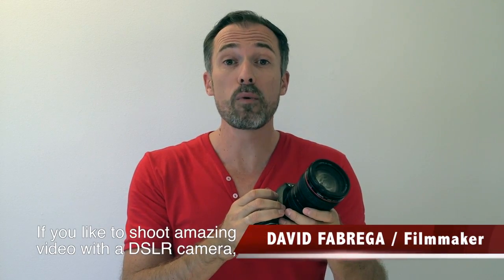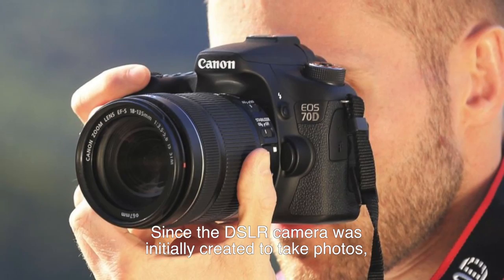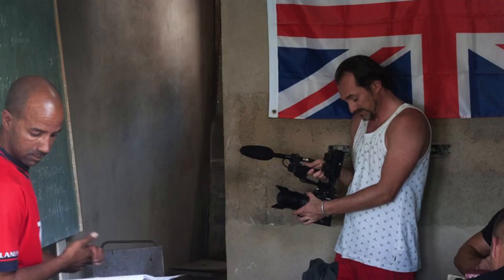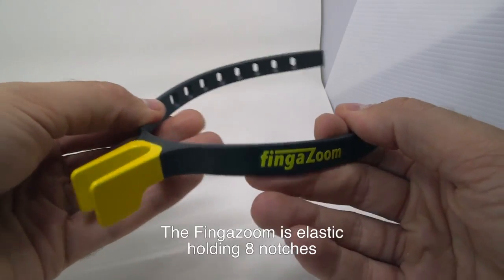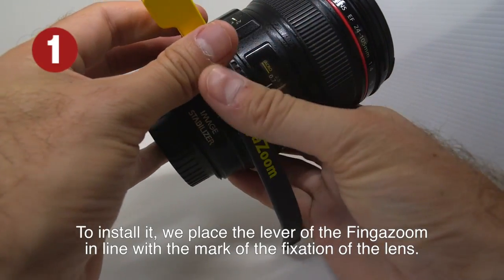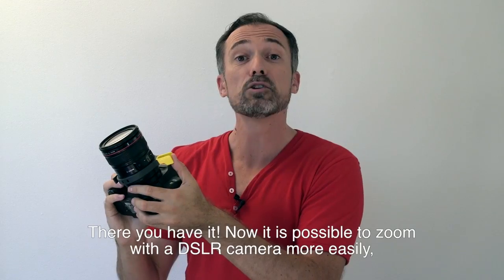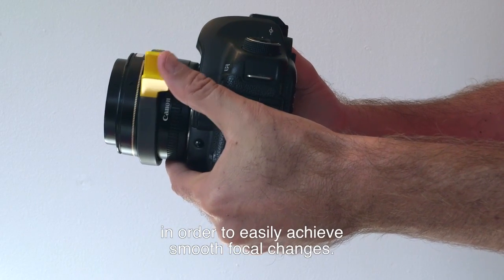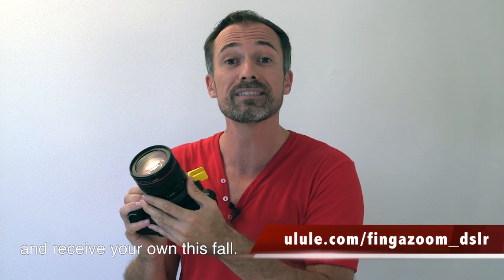FINGAZOOM | Controller for Camera Lens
Quick manual zooming or smooth focus with one finger!